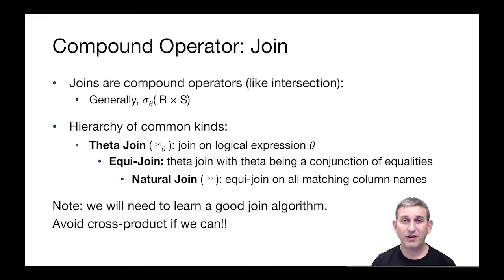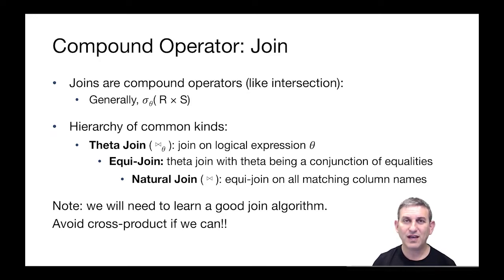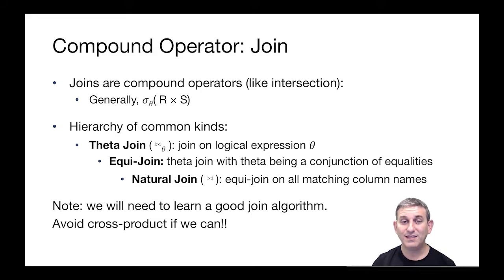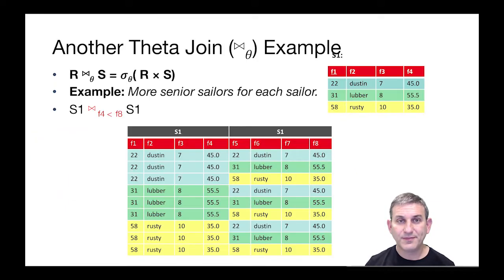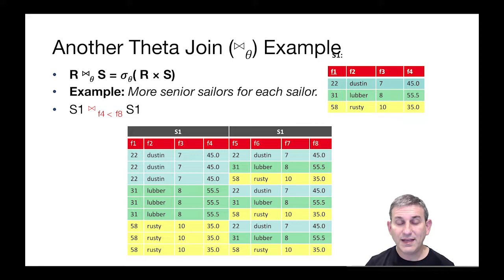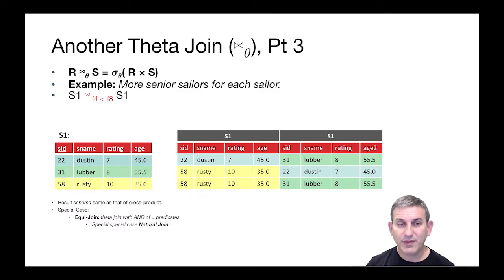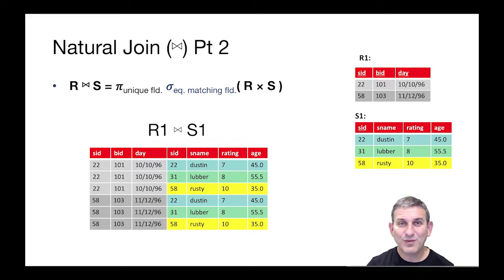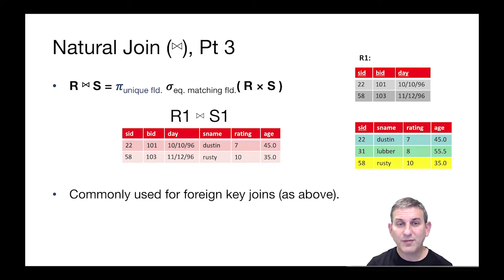Lec 9 Part 4 Joins